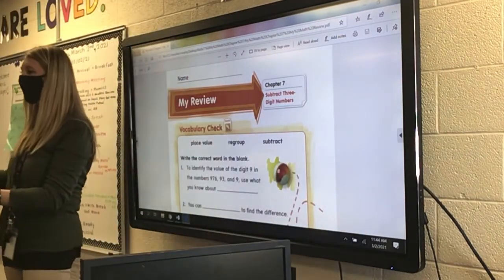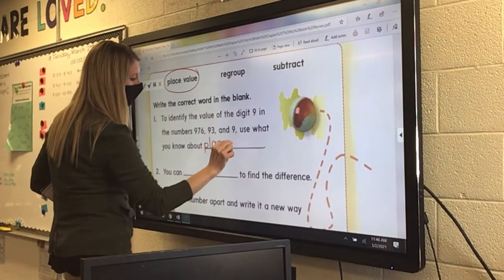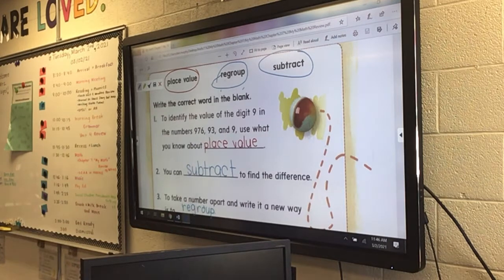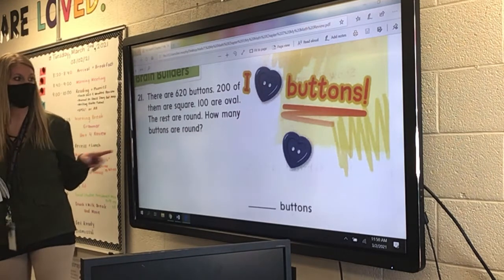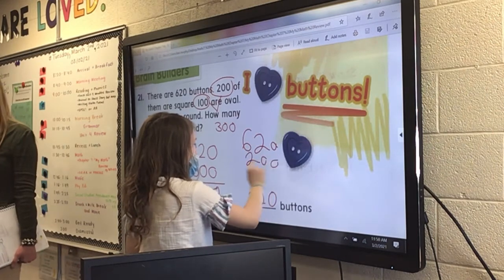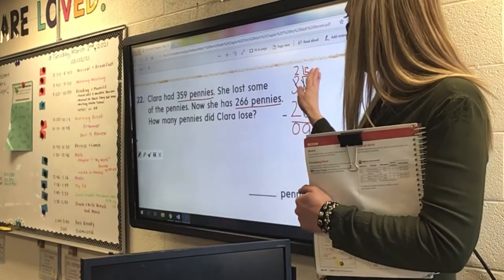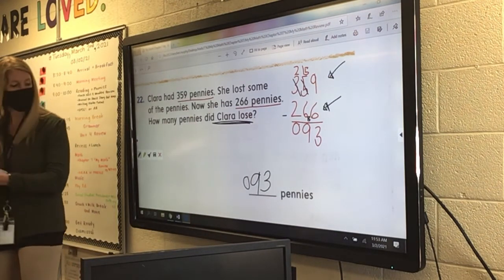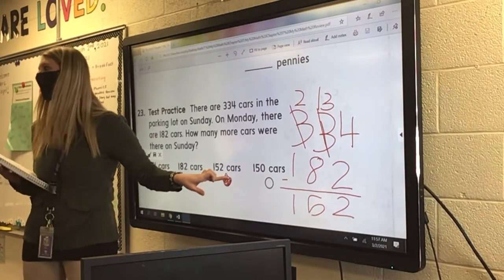03-02-21 Math Chapter 7 "My Math Review" pg. 469-472